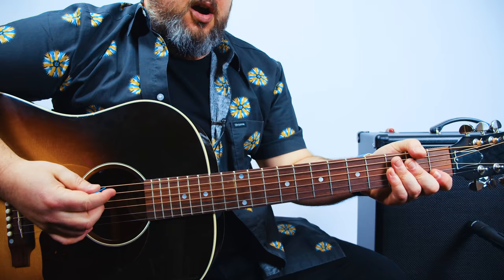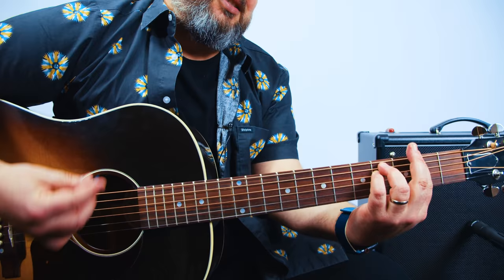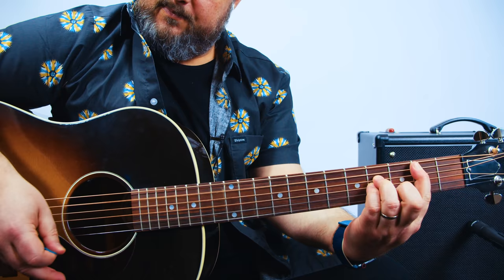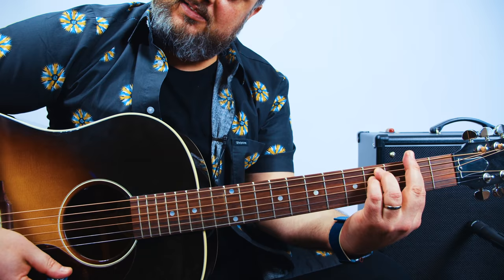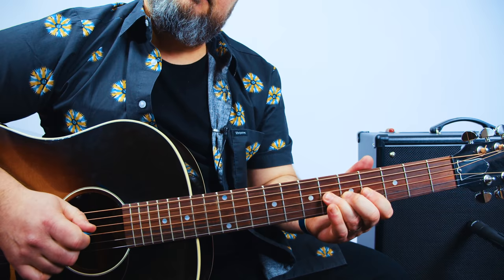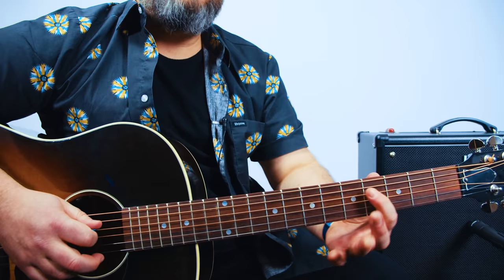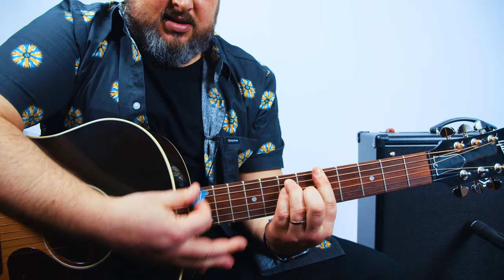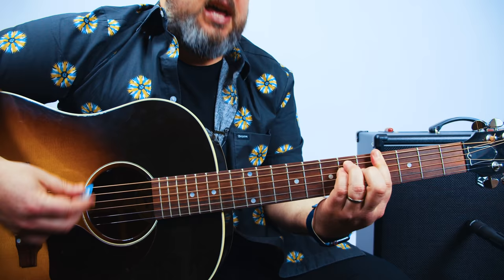Jack Johnson Upside Down Guitar Lesson + Tutorial